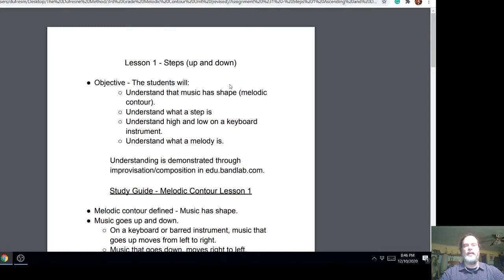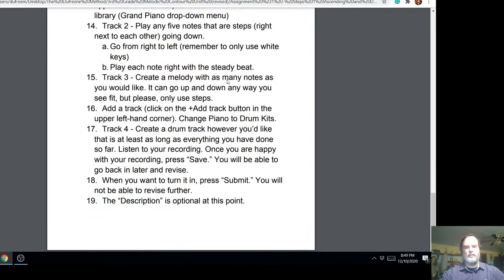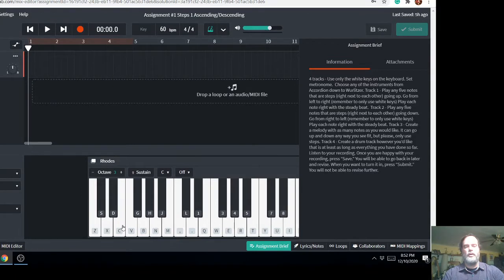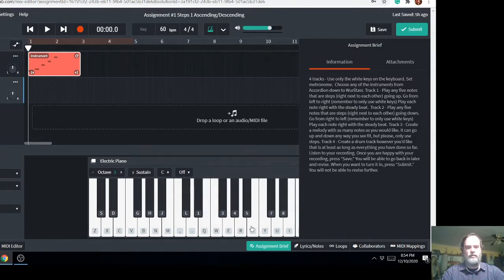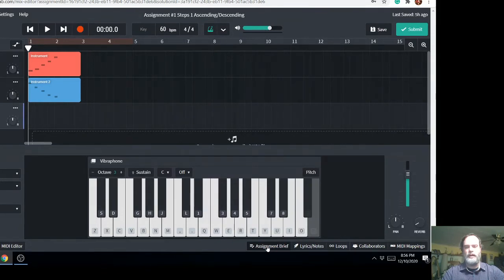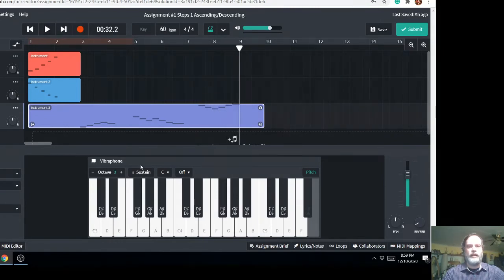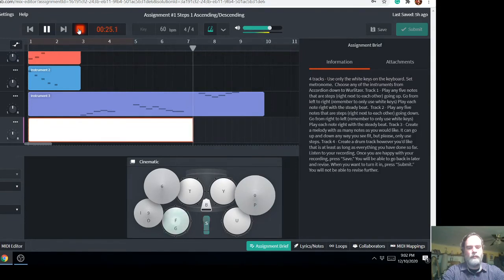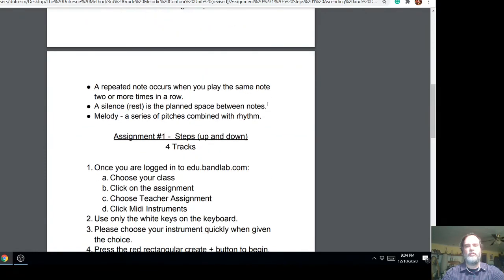Melodic Contour Assignment #1 Steps Ascending and Descending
In the first lesson of the Melodic Contour Unit, the students get an overview of what is to come in this unit. They learn that music has shape. They learn how to go up and down using the keyboard. The students learn what a step is. In tracks 1 and 2 the students are improvising/composing a five-note musical lines that go up and down, respectively. In track 3, the student is allowed more freedom to compose using steps as they see fit. Track 4 is a drum kit track where the student can create a groove for their song.